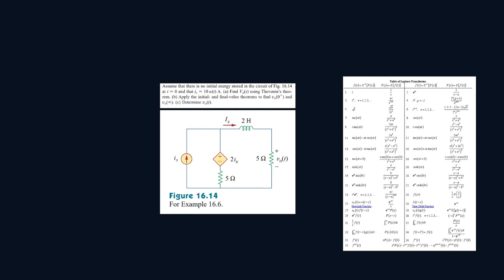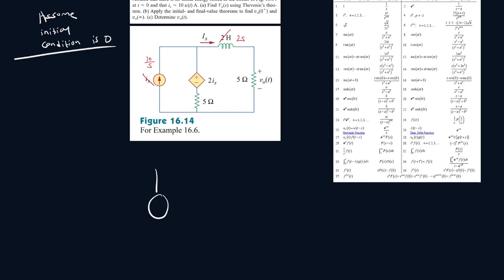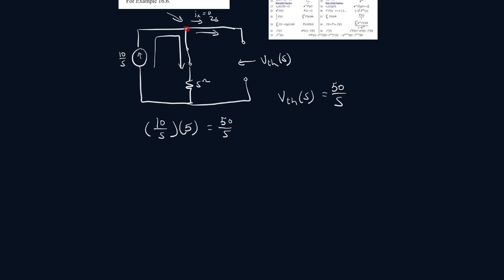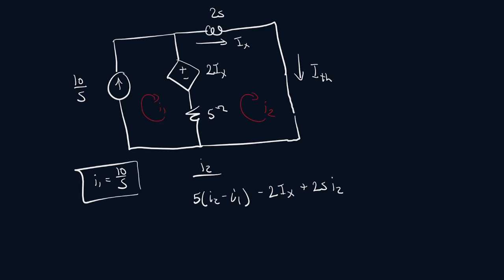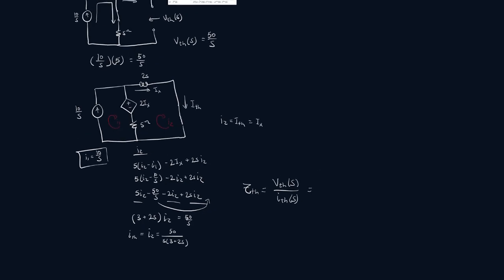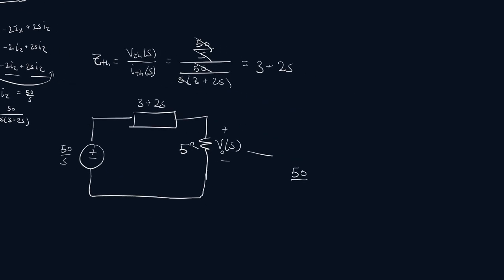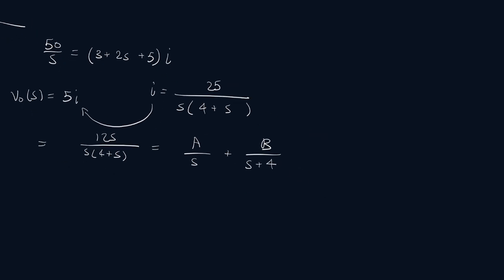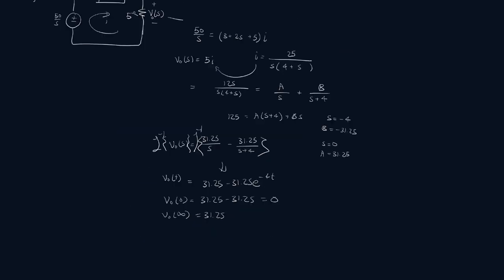Example 16.6 | Find Vo(s) using Thevenin’s theorem & find vo(0), vo(inf) & vo(t)| FEC 4th Edition